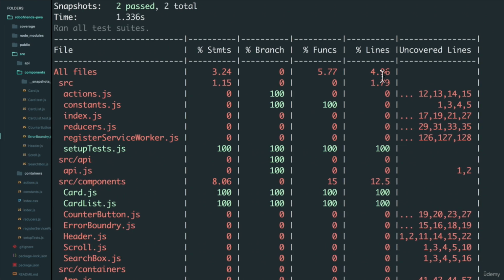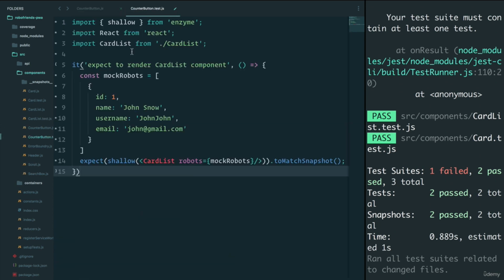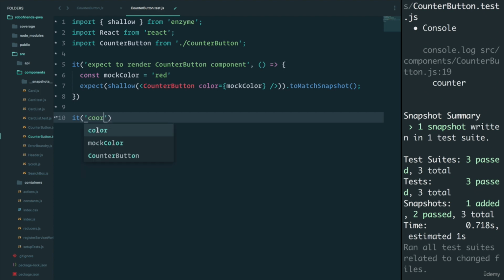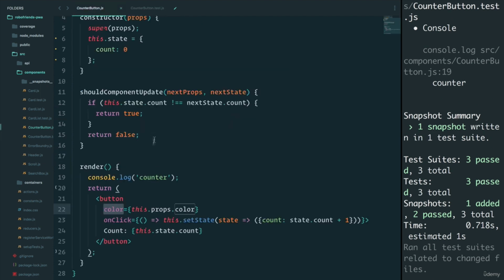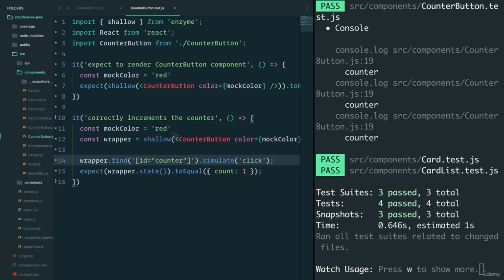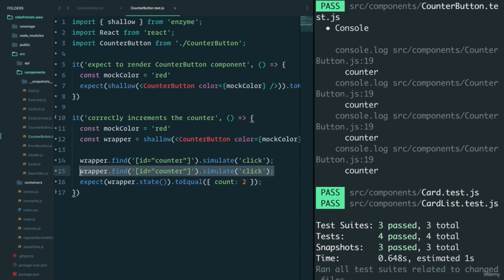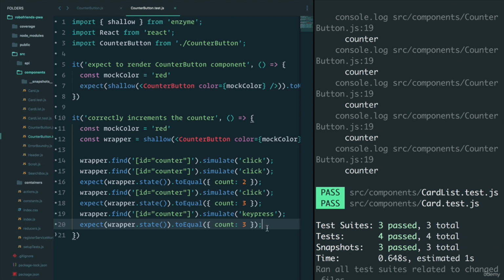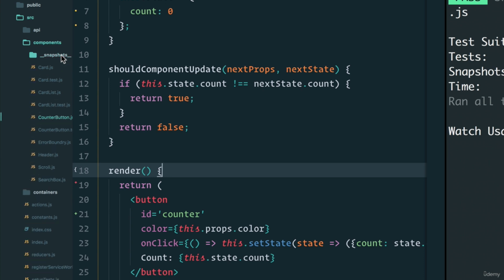32 Testing in React - 025 Testing Stateful Components